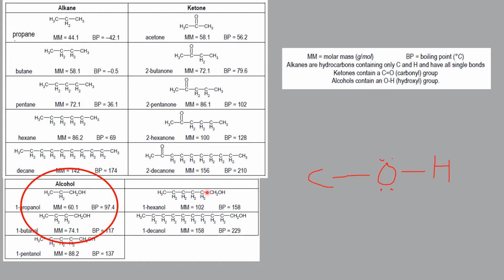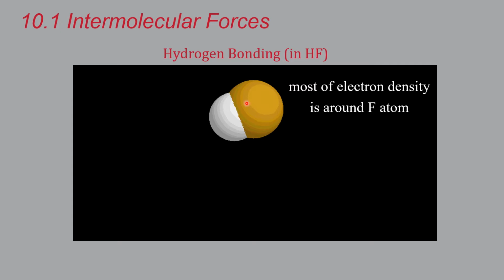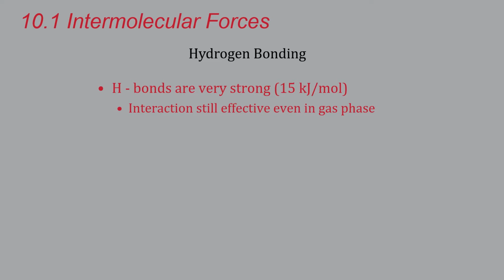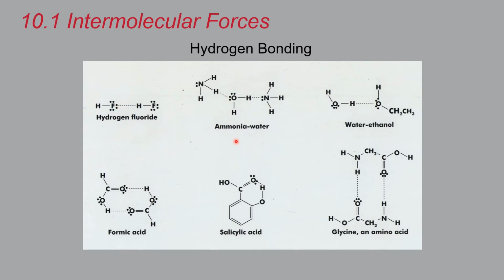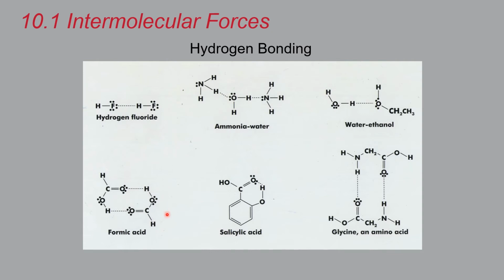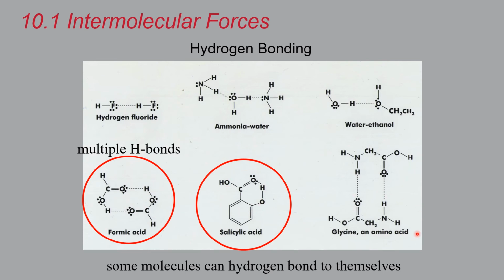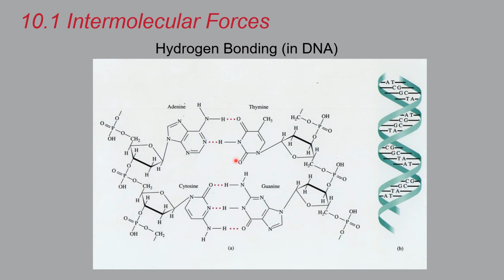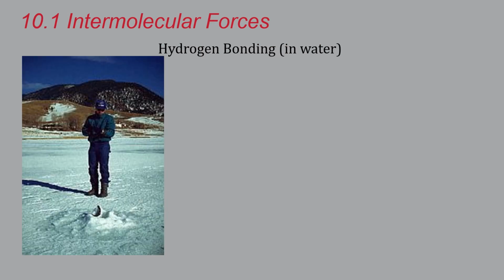chem 1120C lec19c s20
CHEM 1120C Lecture 19c: Hydrogen Bonding